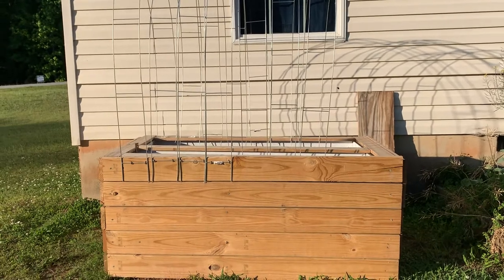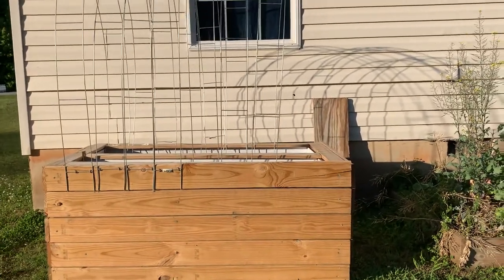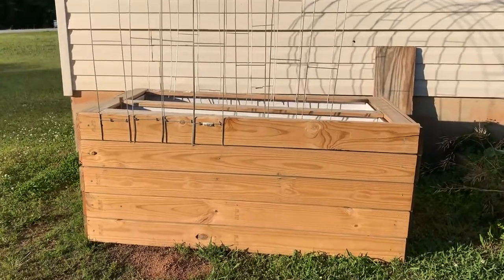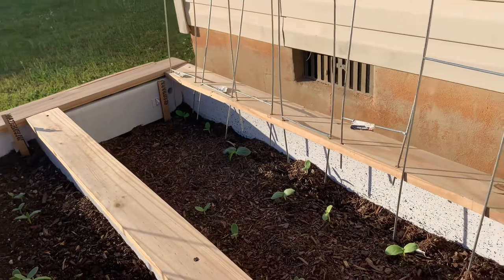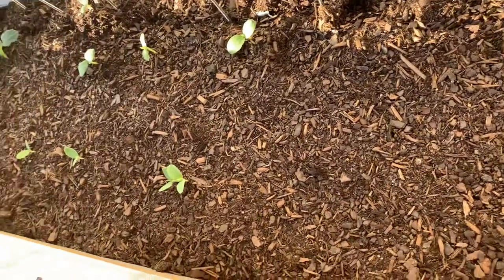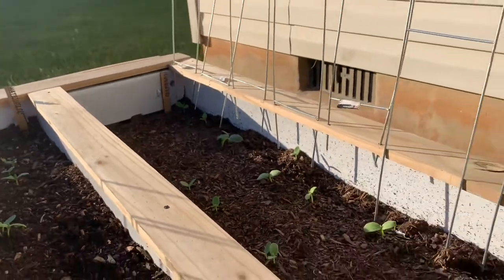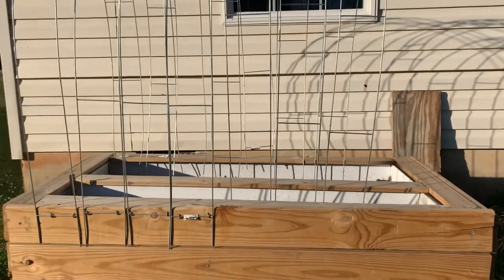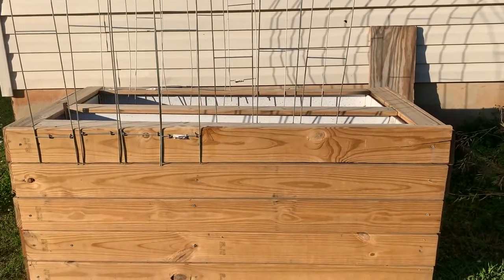DIY frig to Elevated Raised bed updates!!!!🥒🥒🥒🍉🍉🍉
Peace 🐝Loveds! Just a lil update on how things are my seeds have germinated and GROWING! Turn those fridgerators on there BACKS and grow some FOOD 🤣🤣🤣🥒🥒🥒🍉🍉🍉

Peace 🐝Loveds! For those that don’t know mu name is EsiK The Homesteddah😉 Hairstylist that loves to Grow,  Coupon,Cook,Craft, (Sewing,knit,crochet)DYI, Travel.I started my homesteading journey almost 3 years ago after living in my home for 17 years now. I believed the lie that I couldn’t grow in clay in the deers would destroy everything,so I mowed almost 2 acres of grass for 14 years!! Please don’t do that Grow with what you got I don’t care how small you think your space is you can grow food so get to growing by any means necessary. I wish I had started many years back but i didn’t know where to began so I began on my back deck and then into my yard! Yes I fell in love with growing it became another passion for me! So get to growing family and I hope you guys are inspired to start your own journey into homesteading and continue enjoying my journey as I continue to JOURNEY! Peace and Bliss to you all🥰❤️ Thank you all for Your love and Support

Thank you all for tuning into my Channel ,your Endless Encouraging words,  your Love,also your Generosity!PEACE LOVE N LIGHT 🥰❤️😘😘😘

Fan mail
POBox
49212